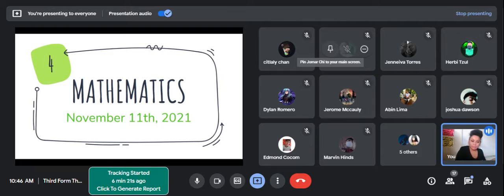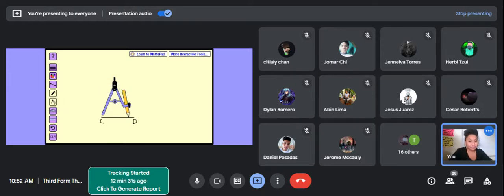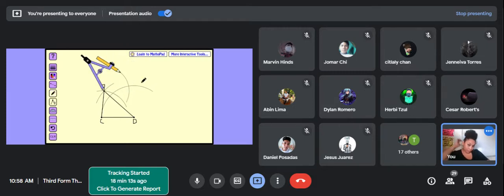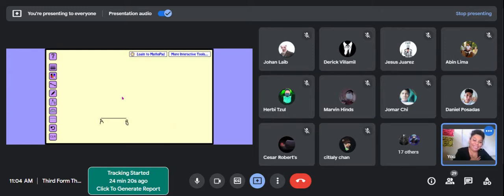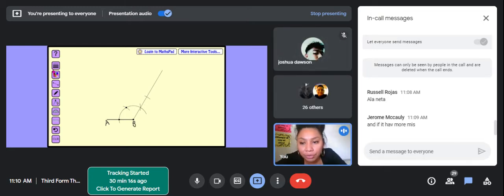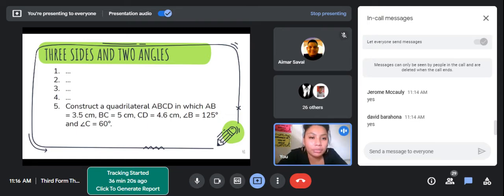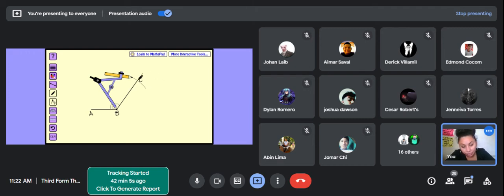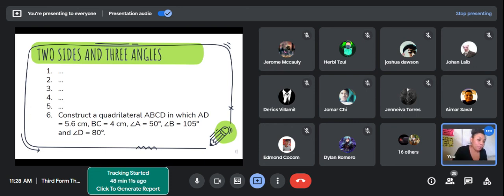November 11th, 2021 Mathematics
Third Form